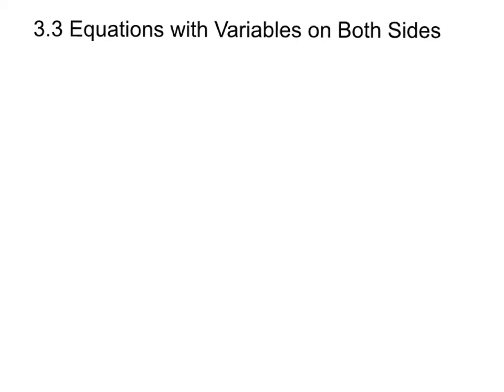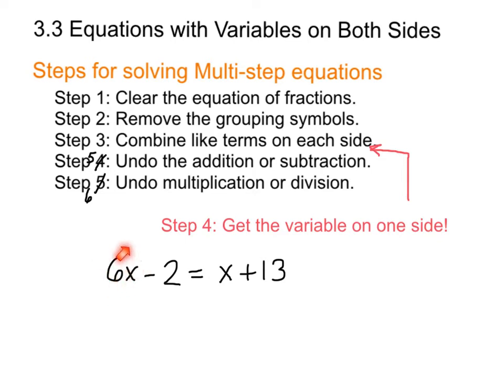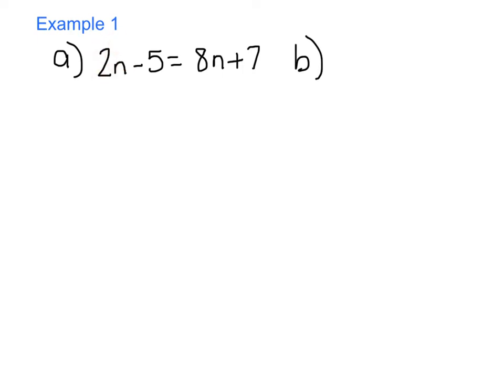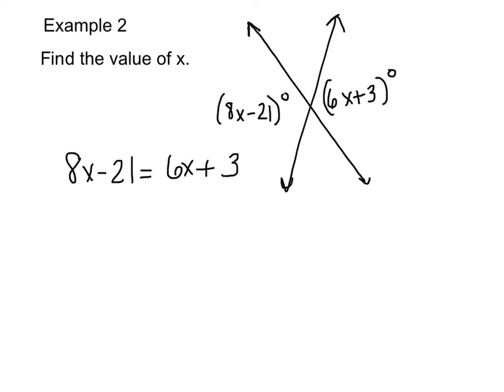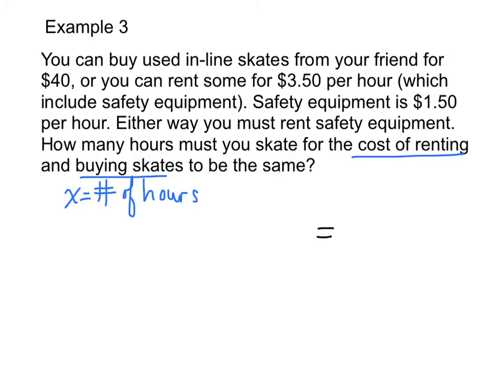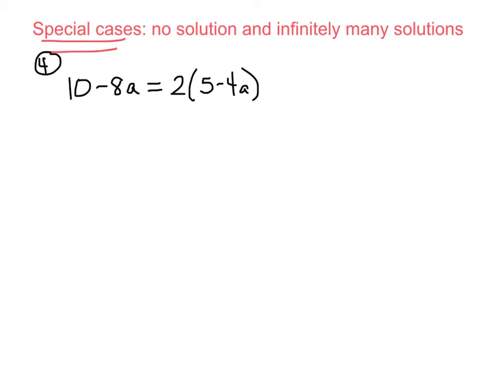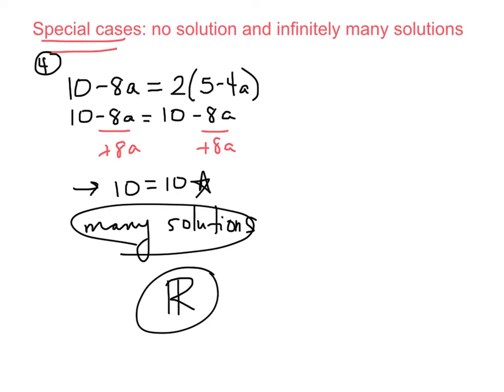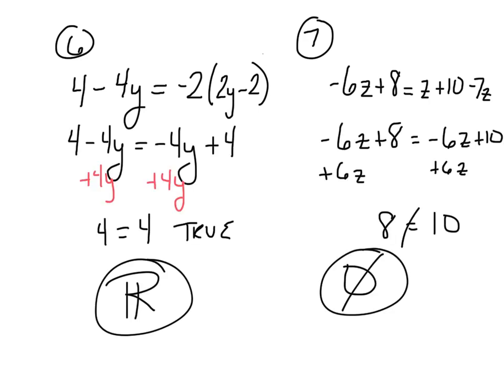7th TAP, section 3.3 (TUES., SEPT. 2) - Equations with Variables on both sides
7th TAP, section 3.3 - equations with variables on both sides